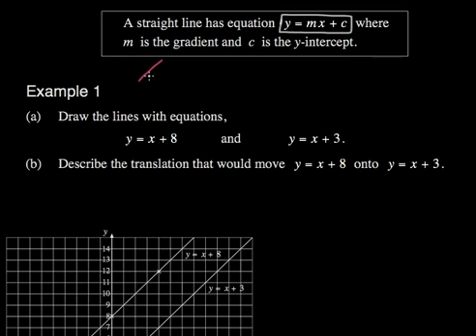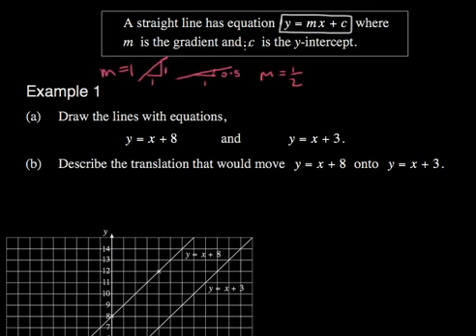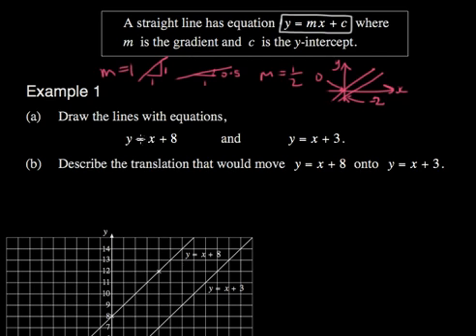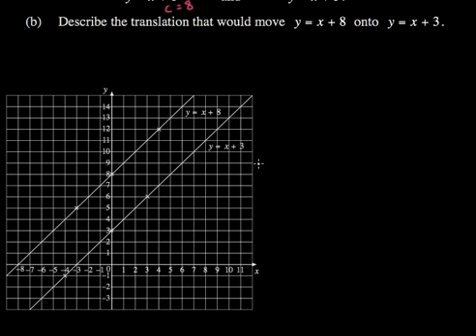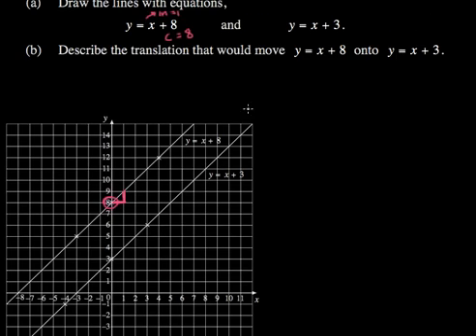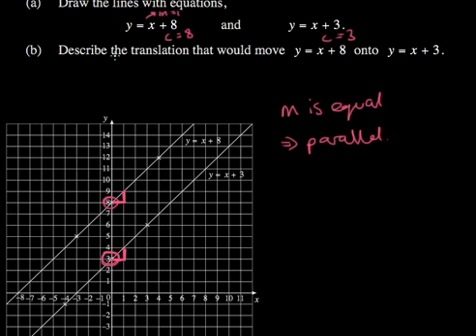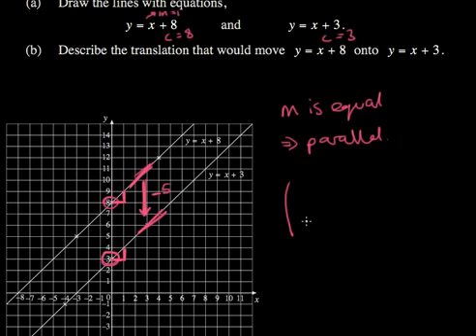20 2 1 Graphs of Quadratic Functions